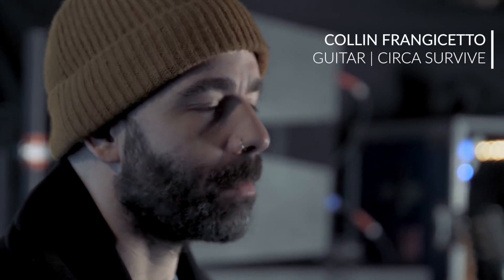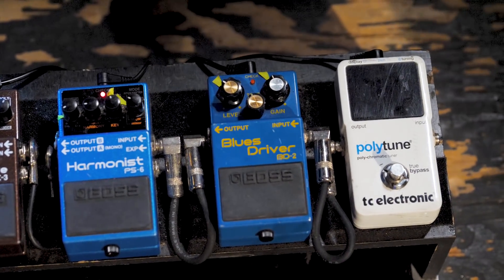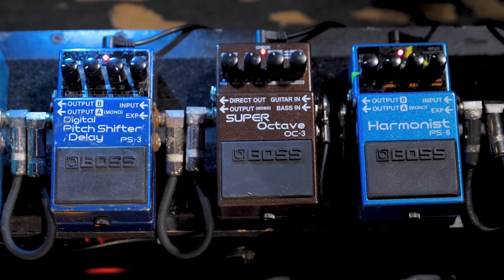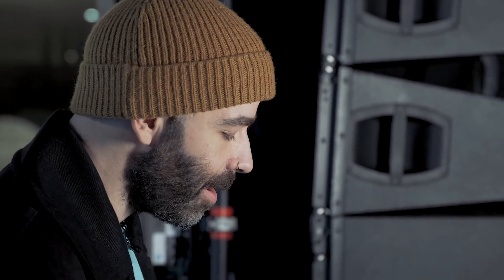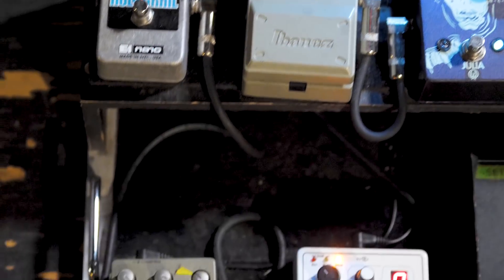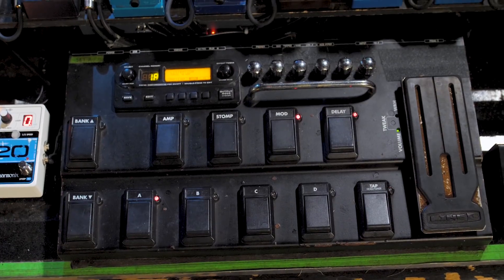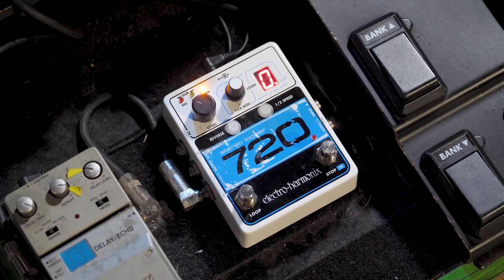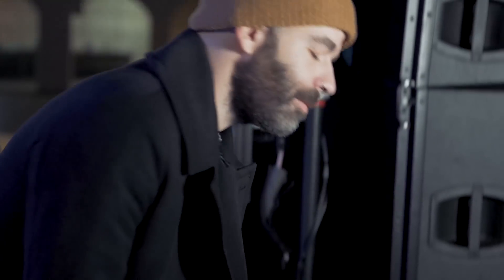Circa Survive's Colin Frangicetto Talks Pedalboard Staples | Reverb Interview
Circa Survive's Colin Franicetto is ready to divulge the secrets of his touring rig, including a run-down of a majestic pedalboard full of his favorite stomp boxes.